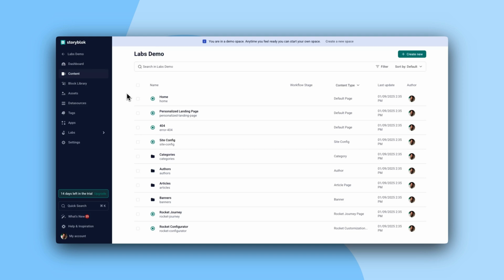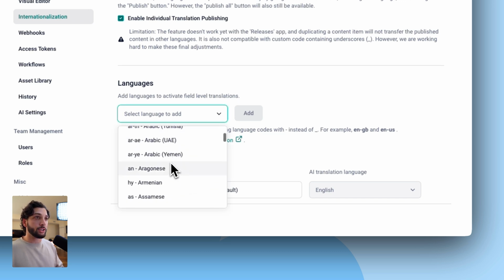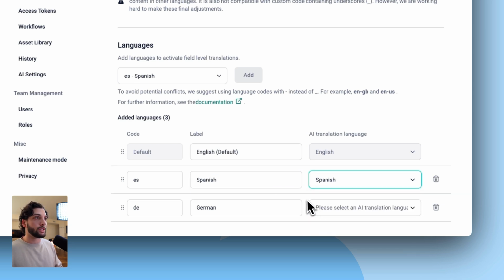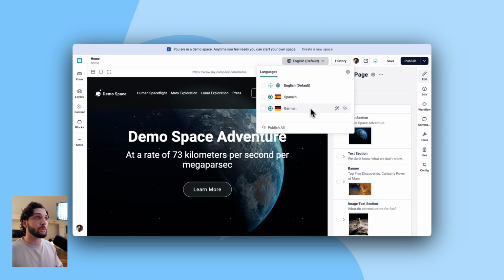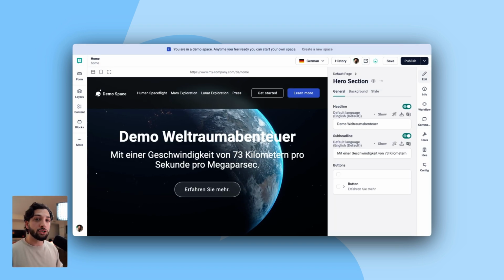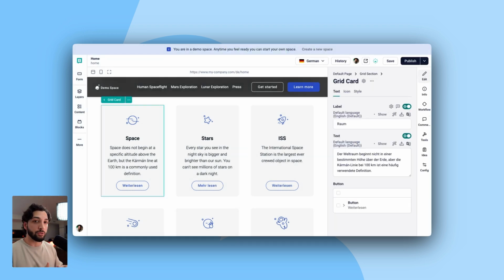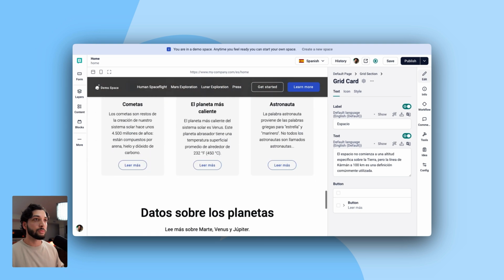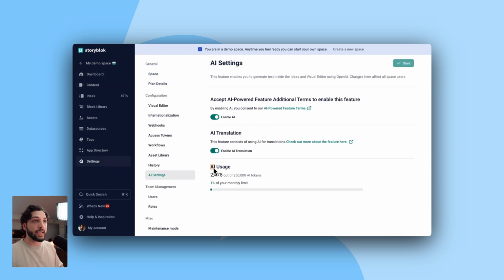Storyblok's AI Translations: Walkthrough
Deliver your content to a global audience with Storyblok's AI-powered translation capabilities. Now available to all users, this feature lets you create internationalized content faster than ever before. The AI translation system preserves your brand's unique voice and tone while adapting content for different markets.

Whether you need to translate individual fields or entire folders of content, the system handles text-based translations seamlessly at any scale.

How to Access and Setup AI Translations